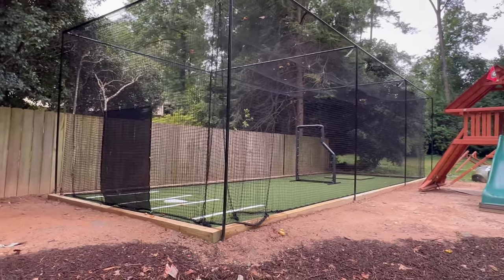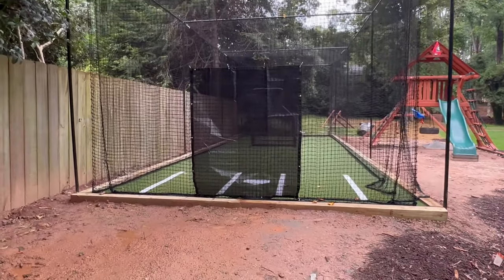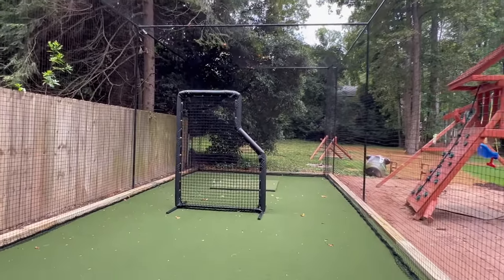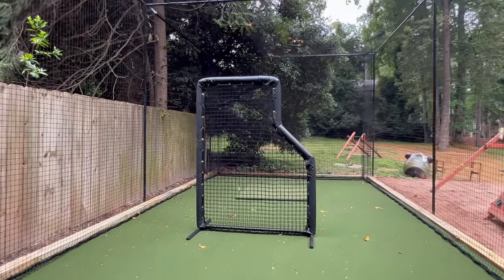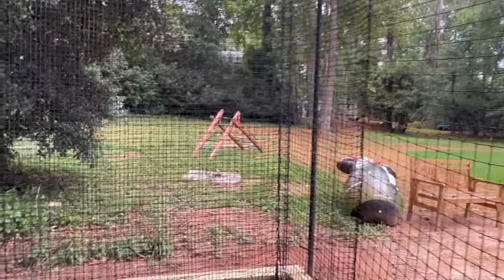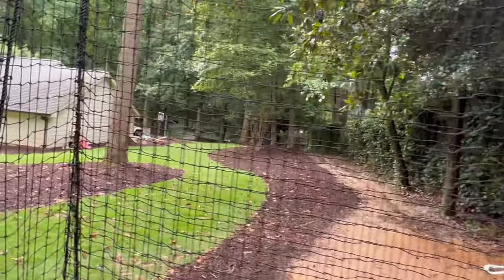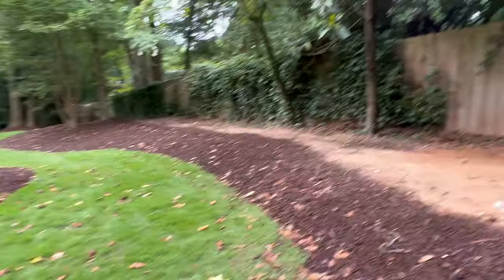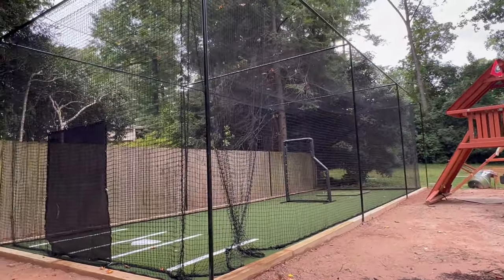45 ft. long baseball softball batting cage installed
batting cage frame 12x16x45 ft.
batting cage netting 12x14x45 ft.
turf
batters box
pitchers screen
net saver
we custom build batting cages
landscaping turf